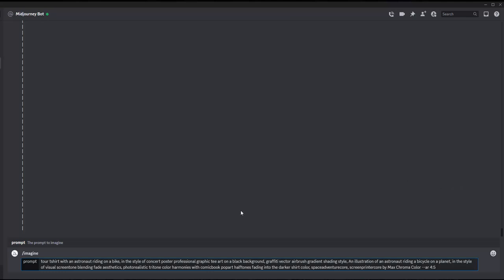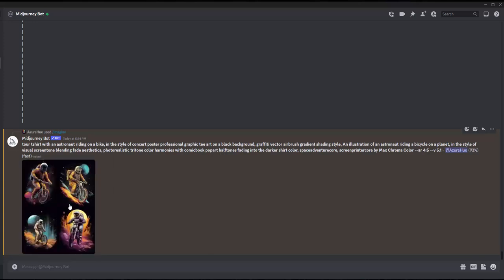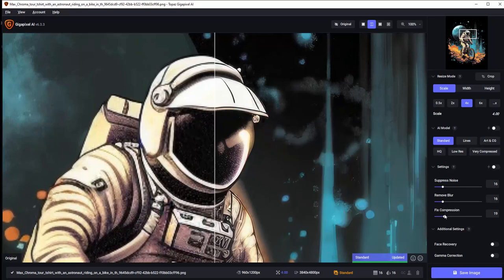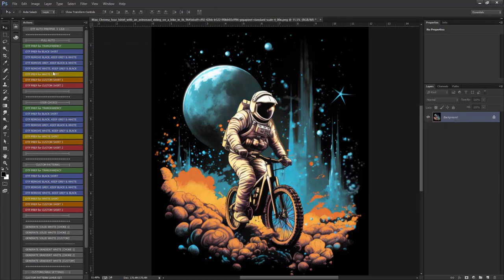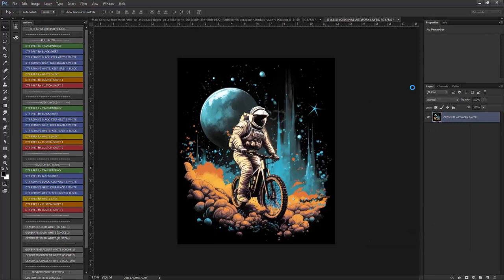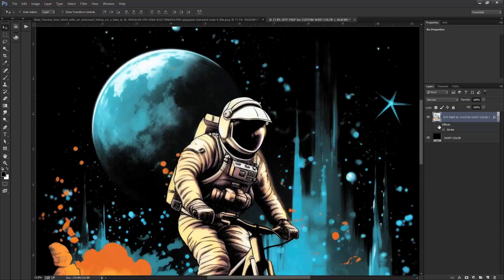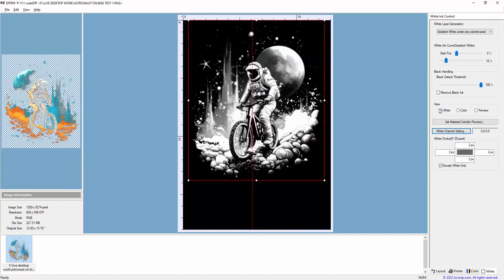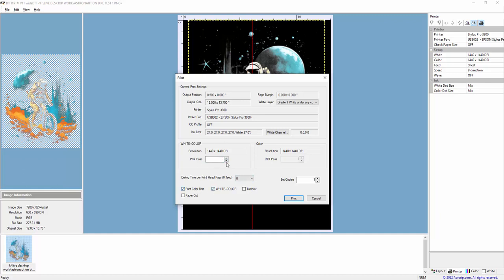Product Demo: Idea to Tshirt Print in 34 Minutes using Midjourney AI with DTF Printing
- ScreenTone DTF + Auto-Prepper Actions Pack 1.2.7